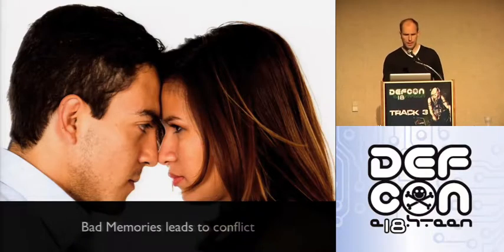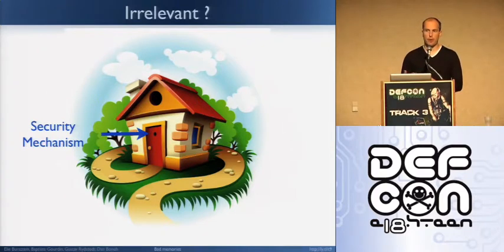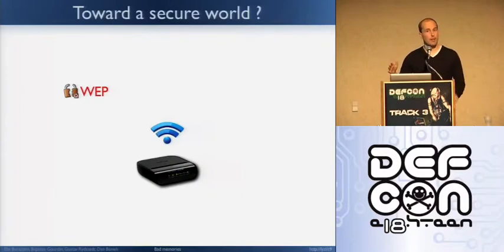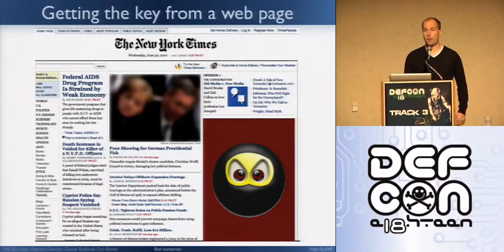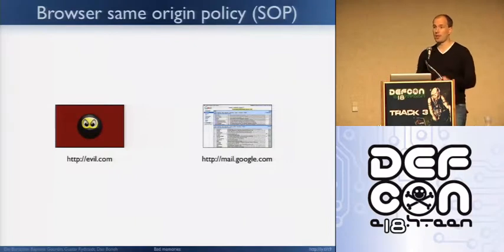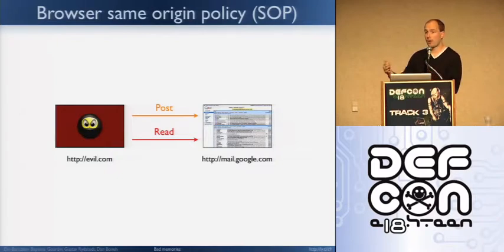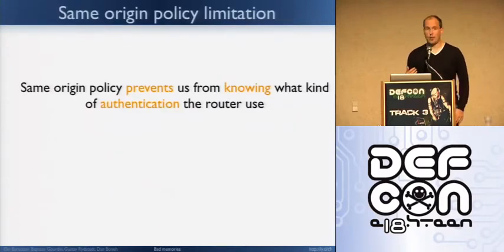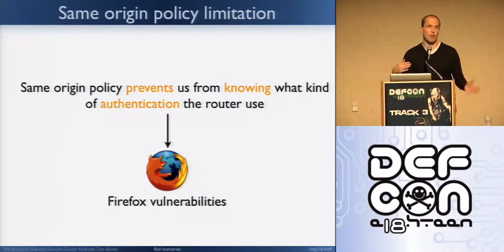DEFCON 18: Bad Memories 1/3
Speakers: Elie Bursztein, Baptiste Gourdin, Gustav Rydstedt

No matter which kind of cryptography you are using to defend your network, , sooner or later to make it work you will have to store somewhere a password, a key or a certificate. If the attacker is able to tampers with its storage mechanism then even the strongest encryption mechanism became irrelevant.

In this talk we will present Tapjacking attacks which abuse smartphone features to create more efficient clickjacking attacks. We also show how to attack storage mechanisms to tampers with SSL session and break into Wifi network that use WPA encryption.

For SSL we will show how to exploit warning inconsistency and caching mechanisms to trick the user into accepting a bad cert and gets his credential stolen.

For Wifi network we will demonstrate how to use clickjacking, CSRF, and XSS to steal from routers the two pieces of information that an attacker needs to geo-localize and break into it, namely the WPA key and the mac address. Finally we will discuss how to discuss what frame busting defense are used by the Alexa top 100 website and how we were able to break them using standard and not so standard tricks. We also demonstrate how to use Paul Stone scrolling attack in novel ways.

This is joint work with Dan Boneh and Collin Jackson.